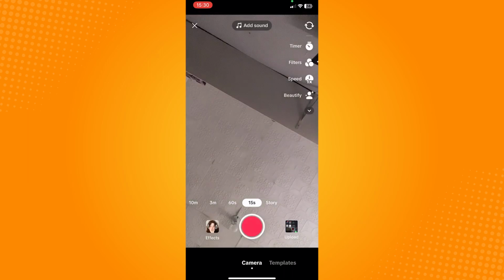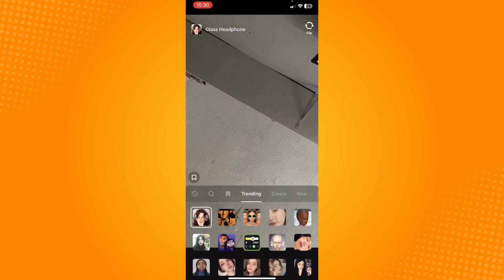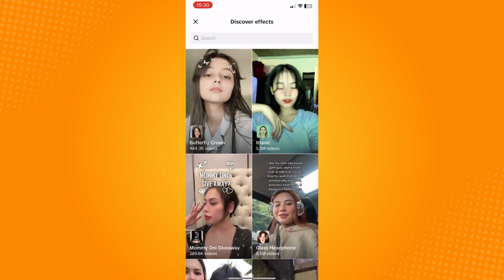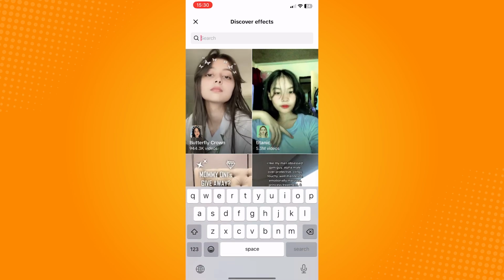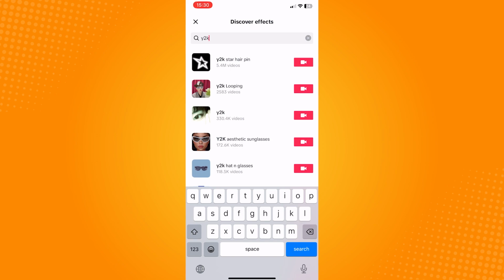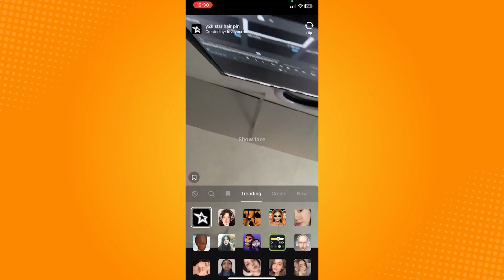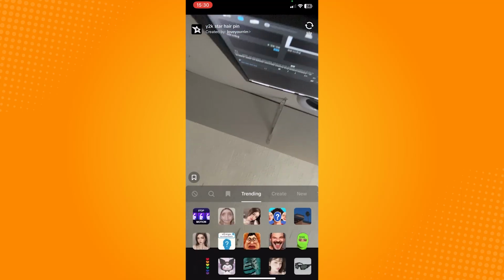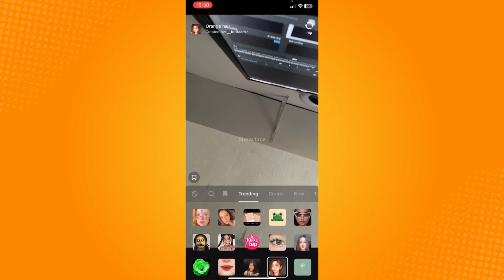How to Find Trending Tiktok Filters (2023)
Learn‎‎‏‏‎ ‎How to Find Trending Tiktok Filters

In this video I will show you‏‏‎ ‎how to find trending tiktok filters